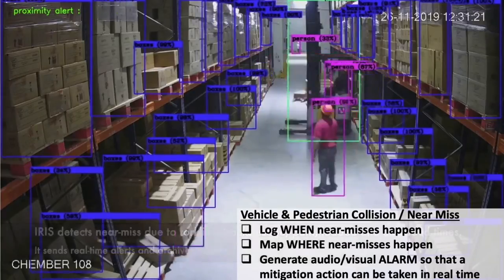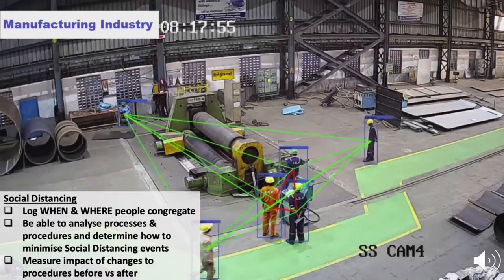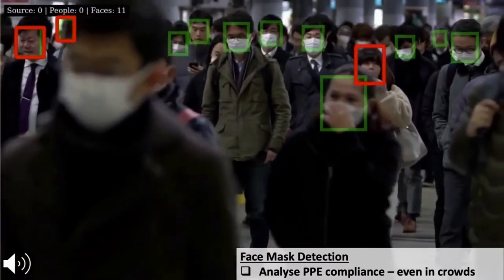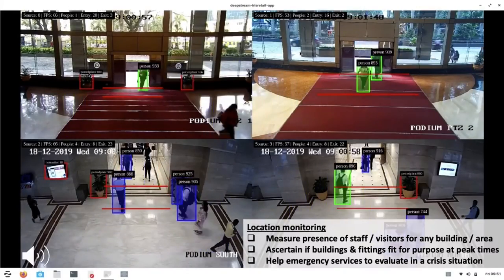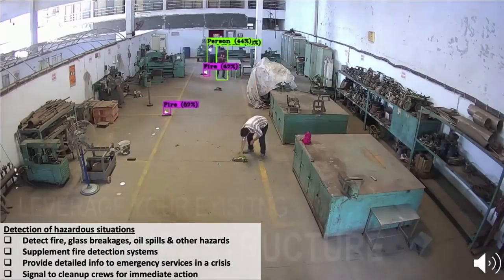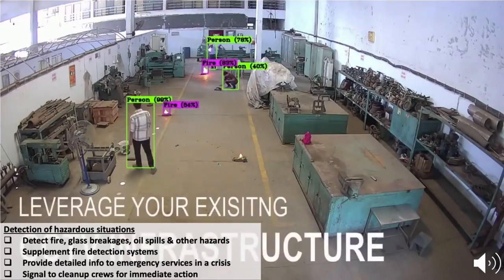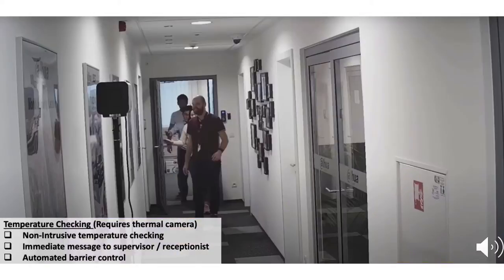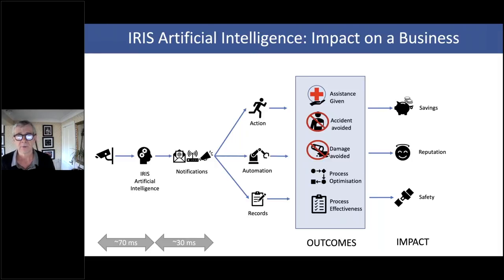Health and safety using Artificial Intelligence and Computervision. AI Video Analytics using CCTV.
Advances in Artificial Intelligence have made it possible to analyse videos in real time to be able to predict and prevent accidents. Our AI solution IRIS sits on an edge device inside the customer premises and is able to analyse the videos in real time for improving health and safety.

MHE Safety
Defining separate pathways for pedestrians and forklifts to avoid accidents.

Control of Hazardous Energy
Proper training, use of PPE, and caution signs visibility. Process understanding and improvement of procedures.

Work at Height
Structural integrity, falling objects, overloading, are a few of the major concerns. Trained employees should be assigned such task.

Manual Handling
Manual work in facilities such as lifting or moving heavy objects, repetitive or sustained activity can lead to MSDs.

Use of Lifting Equipment
Key goal is to ensure the equipment's integrity, place where it is used and purpose for which it is used.

Fire and Thermal
Identification of potential causes of fire. Early detection and speedy extinguishment is the primary concern.

Machine Guarding
The use of machine guards to prevent injuries caused due to machine operations, such as fractures, burn, crushing and more.

Forklift and pedestrian-related risks are identified as one of the major concerns for manufacturing premises, warehouses, yards, depots, etc. Using computer vision, AI algorithm helps observe forklift movement in the defined area. Alarms are raised for incidents and accidents like speeding, movements in the wrong direction, parking in the movement area, pedestrians not using sidewalks, and any other instances of non-compliance that can lead to accidents.

Forklifts alone accounted for 1,300 UK employees being hospitalised last year with serious injuries. Unfortunately, the number is rising due to significant growth in e-commerce, and warehouse space, across the UK and Europe.

Lifting equipment
Computer vision systems can detect the type of lifting equipment used, and identify different types of loads. They can monitor the work the lifting equipment is used for, and provide real time warnings for employees walking/standing under suspended load.

Work at height
AI and computer vision systems can monitor loads on an elevated platform. They can detect PPE and correct equipment usage, over-crowding on scaffolding, and even falling objects. These systems can also monitor entry into exclusion zones.

Fire and thermal injuries and accidents
Computer vision fire detection models are trained to detect fire at an early stage, within 10-15 seconds. Real-time alarms can be integrated with local buzzers, PA systems, display systems, email, SMS, and push notifications. These systems can also detect people stuck in different areas of the site during a fire.

Machine security and safety
Computer vision and AI systems can detect employees in the hazardous zone and provide real-time warnings. The warnings could also be provided to machine operators in case an employee is detected near the machine. AI systems can monitor the level of maintenance, reducing the chance of breakdowns and accidents. The system could also provide real time alerts in case of accidents, reducing the time to provide medical help.

Monitoring use of PPE
Employers have duties concerning the provision and use of personal protective equipment (PPE) at work. AI and computer vision systems can measure compliance and ensure the right PPE equipment is used to protect the user against health or safety risks at work. This includes safety helmets, gloves, eye protection, high-visibility clothing, safety footwear, and safety harnesses. The same systems can monitor the use of respiratory protective equipment, such as masks.

Cost and timelines for deployment
Most workplaces have existing CCTV infrastructure in place. AI and computer vision solutions can be easy and quick to deploy as they can get the feed from existing CCTV cameras. This makes the system a low cost solution with little capital investment.